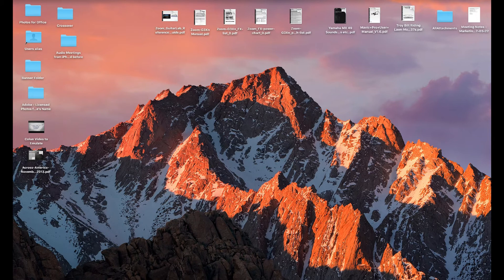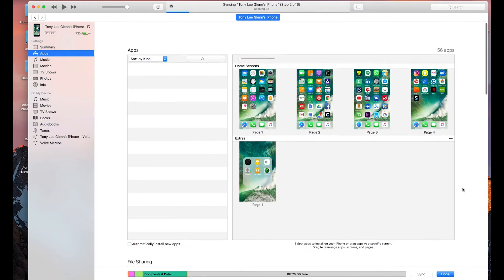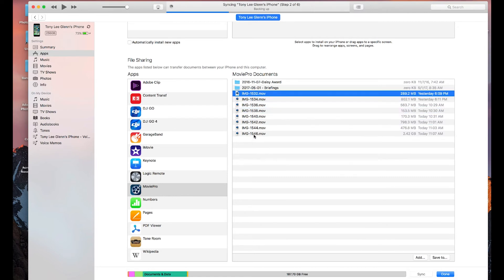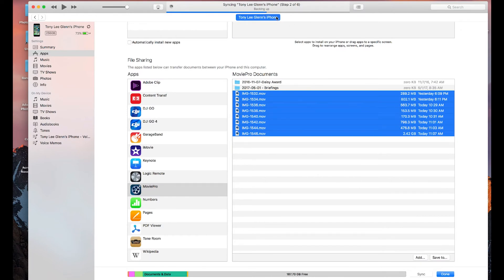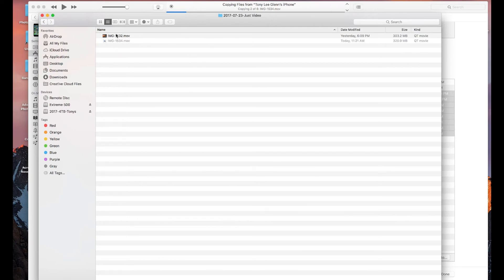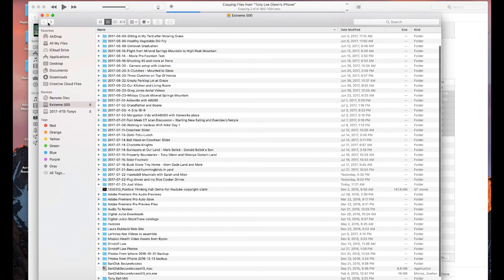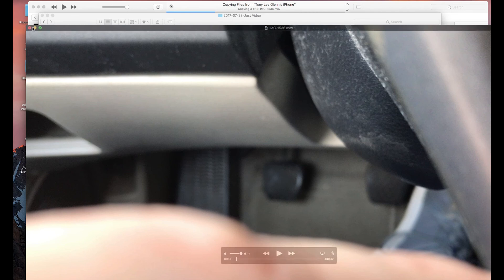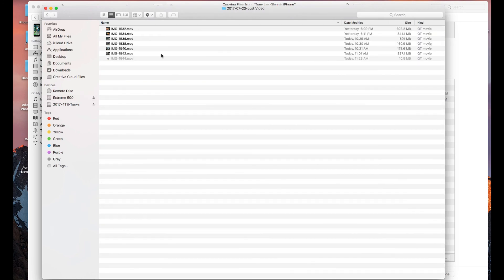How to Save or Copy Your MoviePro Video To Your Computer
The popular MoviePro App for iPhone really extends the capabilities of your iPhone video - allowing up to around 130 meg-per-second recording quality. Sometimes it's difficult to figure out how to copy the video to your computer for editing though. In this video I show how.